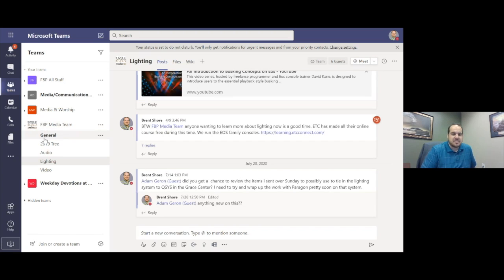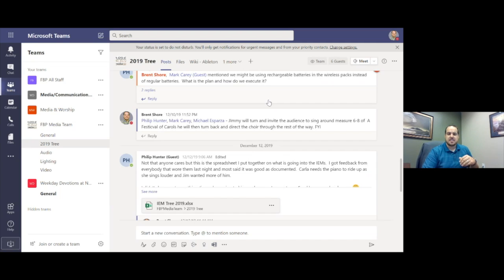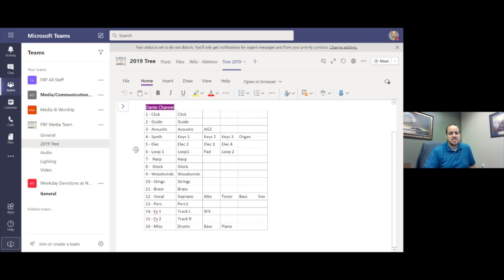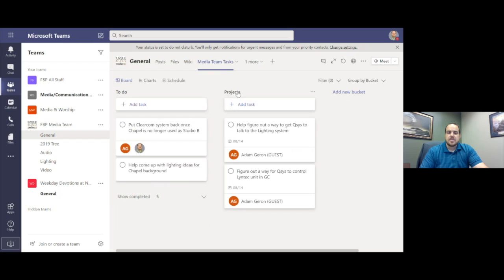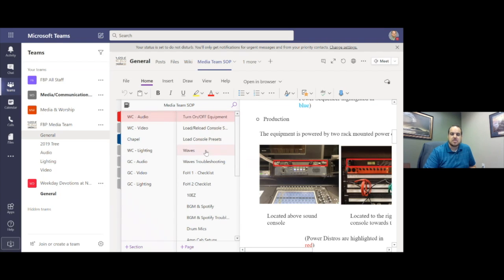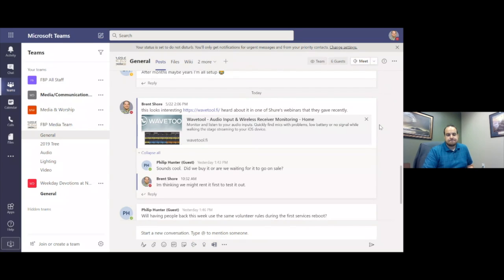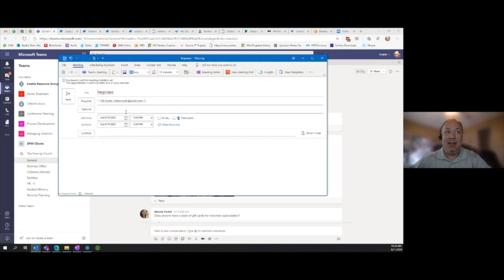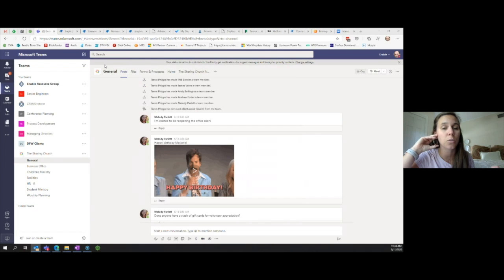Enable Webinar | Volunteers & Microsoft Teams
How to use Microsoft Teams to effectively engage your volunteers | Case Study of First Baptist Pasadena, staff member Brent Shore shows us exactly how his church has used Teams with volunteers!